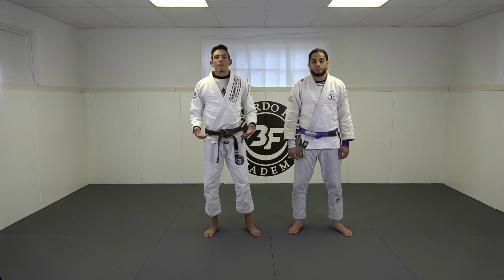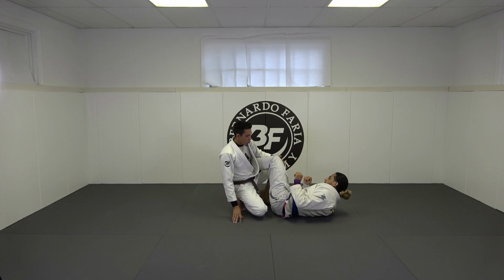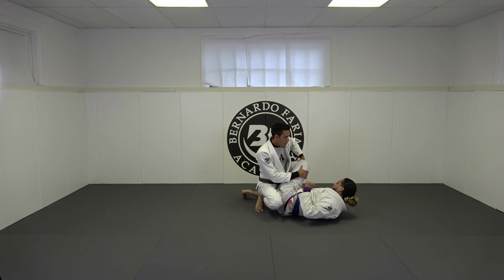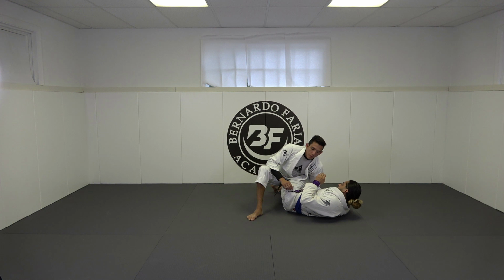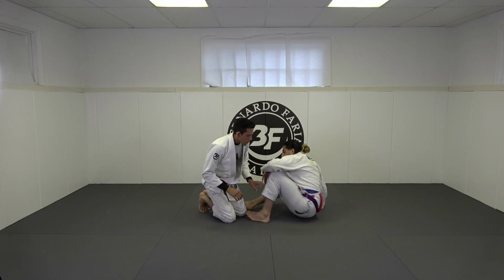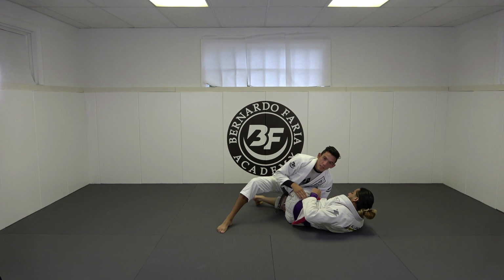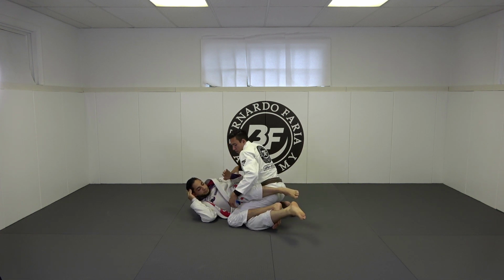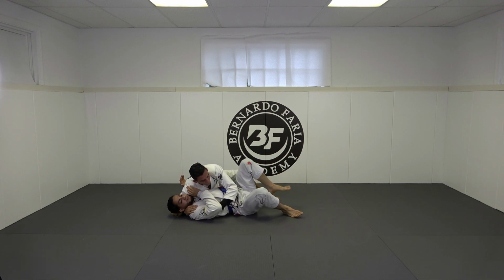Leg Drag Basics and Principles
In this video I discuss the basic control methods of the Leg Drag Guard Pass and how you can implement the technique.

The leg drag is one of the best guard passes in brazilian Jiu Jitsu and it is one of the most versatile passes.

You can apply it from so many different guards and if you learn this pass it can be one of your best weapons.

I am a Marcelo Garcia Brown Belt, Bernardo Faria Academy Instructor and avid Brazilian Jiu Jitsu competitor. Thanks for visiting my channel! OSS!